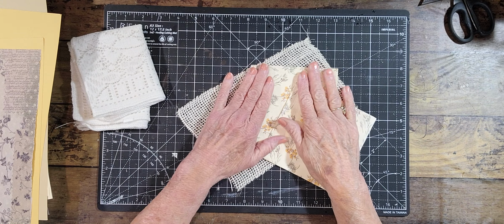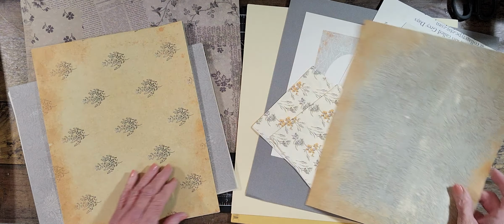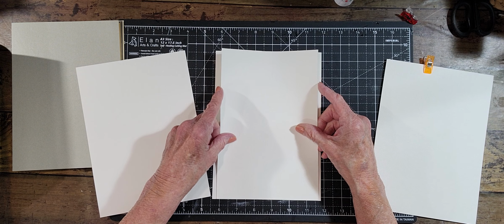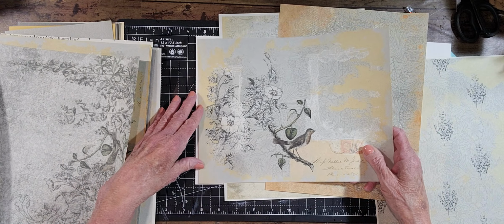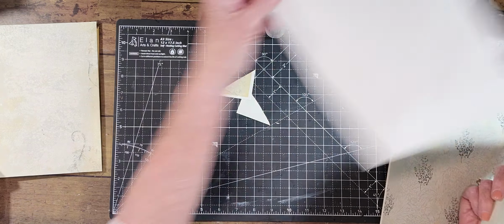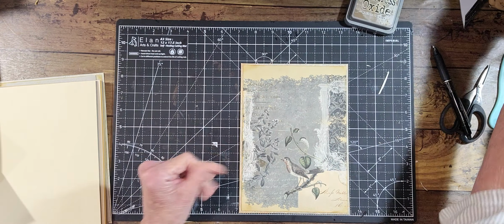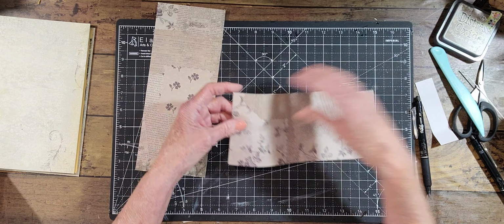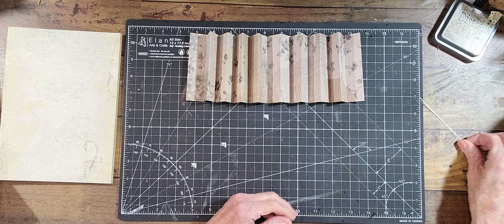Accordion Fold Junk Journal, Very Easy!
My videos are not tutorials but to share my Journals and making ephemera.
LINKS TO THOSE WHO GAVE ME INSPIRATION FOR THIS VIDEO:@SCRAPBOOKINGWITHMECRAFTS